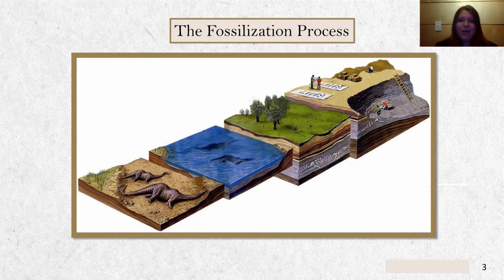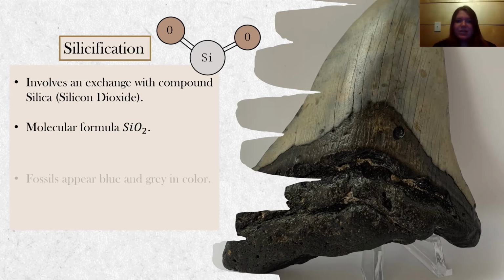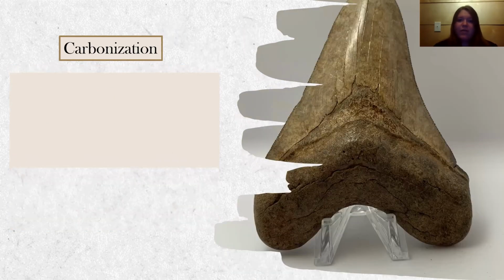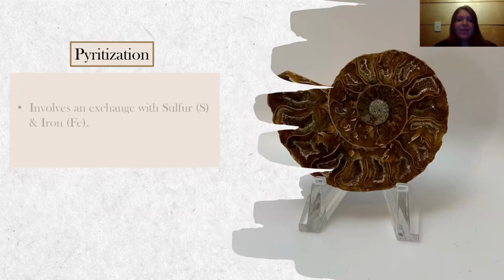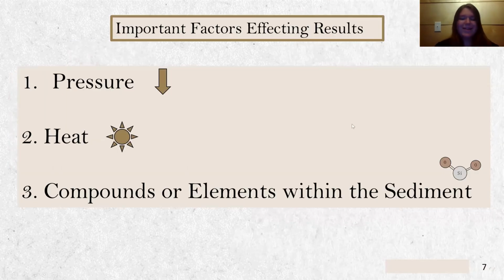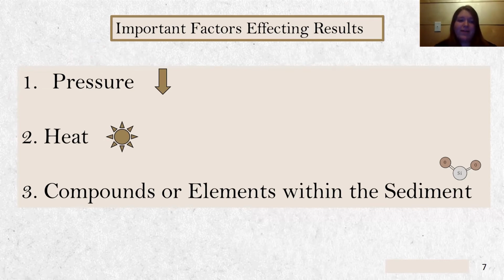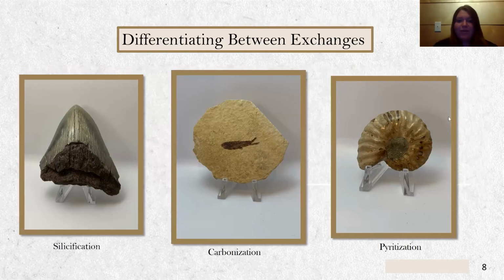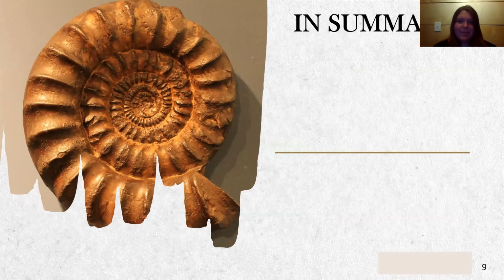The Chemistry of Fossilization by Abbegail King